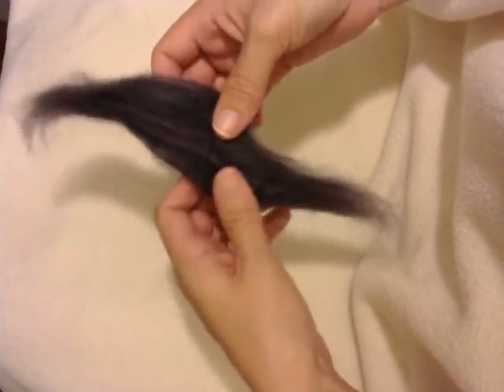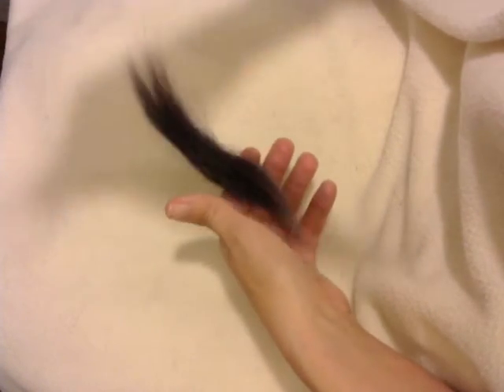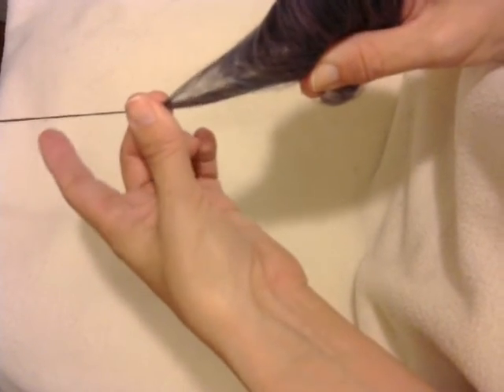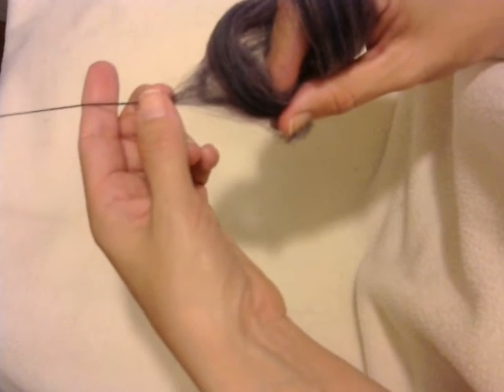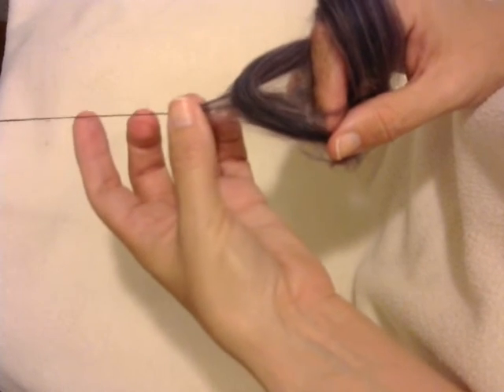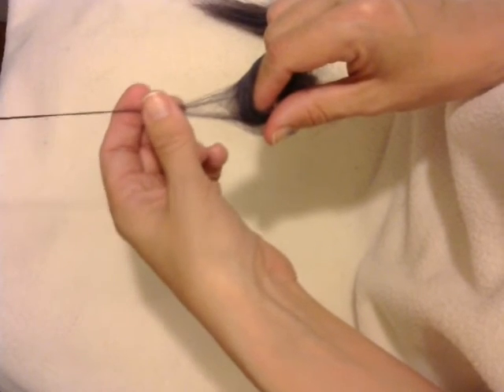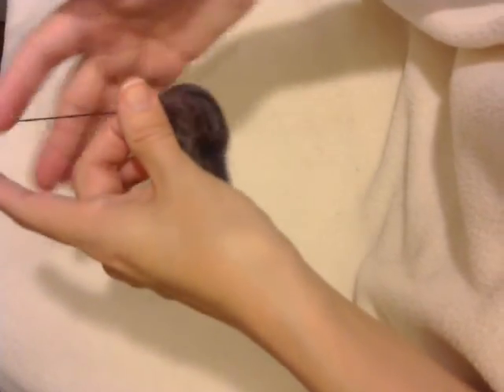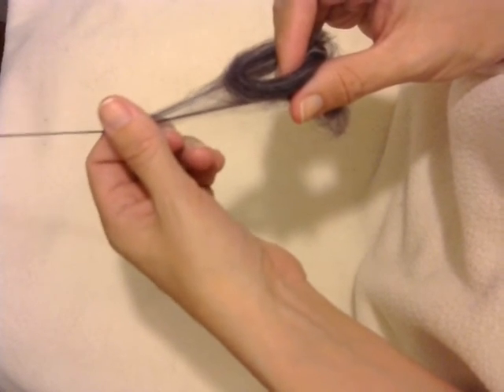How to spin semi-woolen yarn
A simple video demonstrating how to spin semi-woolen yarn. For this I've taken commercial combed top and spin it "over the fold" so that the fibers are perpendicular to the direction of draft.